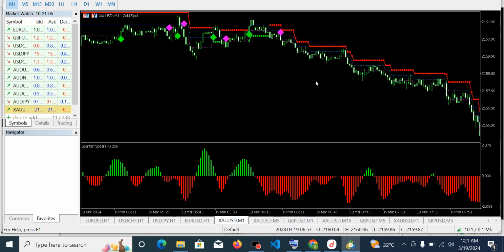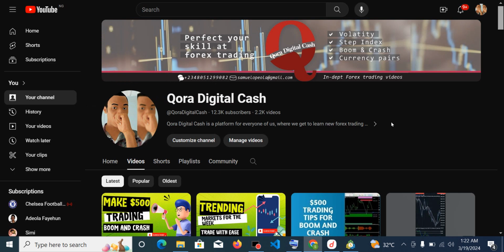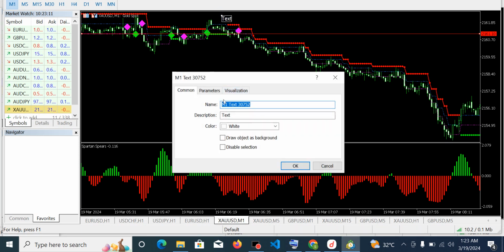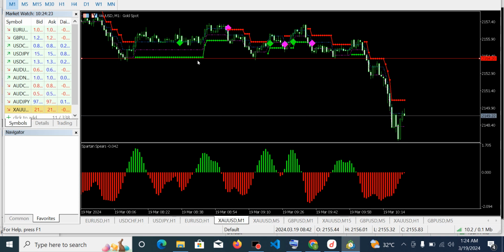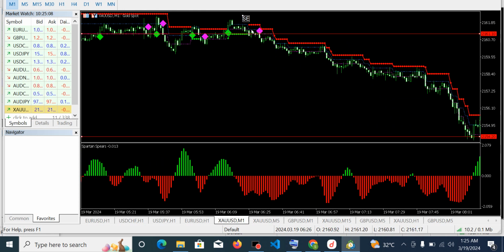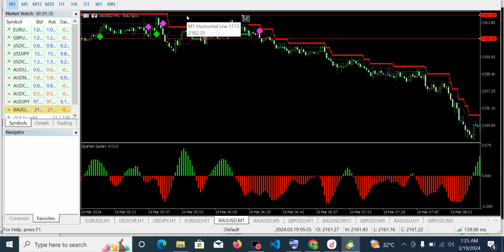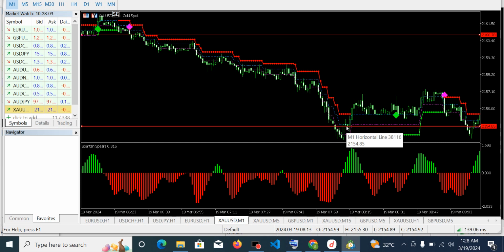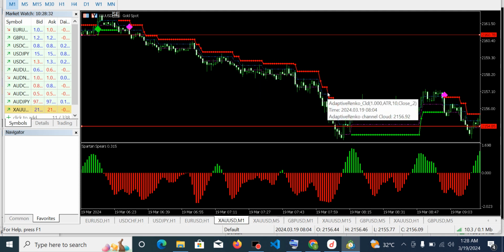🔴 SIMPLE SET UP FOR TRADING XAUUSD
🔴 SIMPLE SET UP FOR TRADING XAUUSD  | Binary.com | Deriv.com

Trading Rules:

1.

2. Fund Account to use real money or practice with demo fund first before using real money.

or

forex broker
killer boom and crash indicator
deriv account